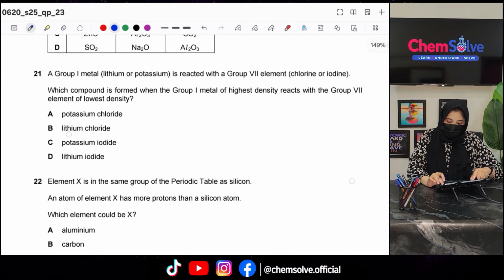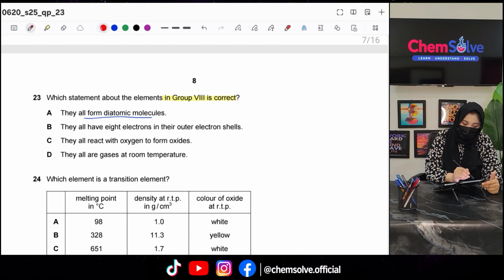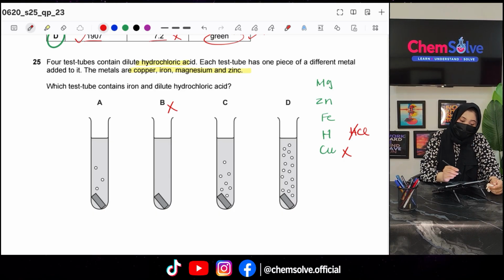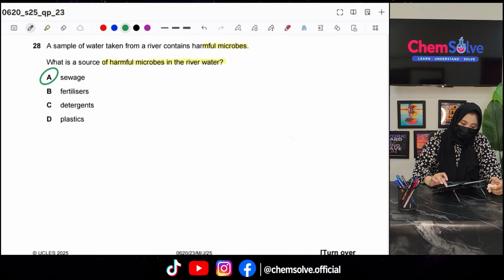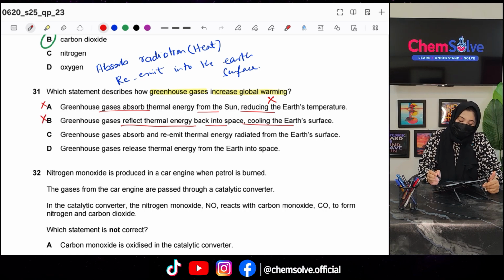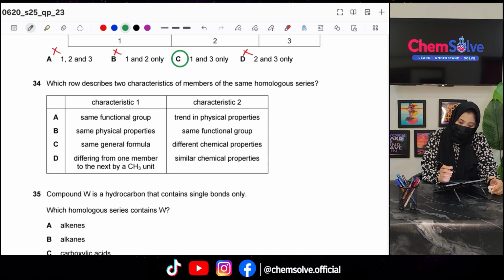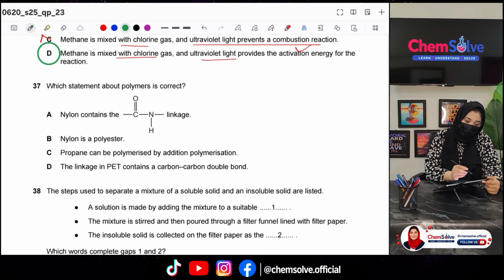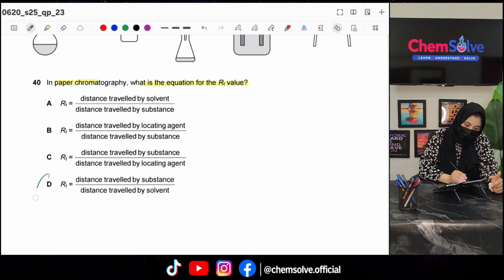IGCSE Chemistry 0620/23 May-June 2025 P2 MCQs | Questions 21-40 Solved | Paper 2 Part 2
Welcome to ChemSolve!
In this video, we solve IGCSE Chemistry 0620 Paper 2 (MCQs), May–June 2025, Part 2, covering Questions 21–40 with clear, step-by-step explanations. Each MCQ is discussed in detail to help you understand the concept behind the correct answer and improve your exam performance.

📘 In this video:

IGCSE Chemistry 0620/23
May–June 2025
Paper 2 (MCQs) – Part 2
Questions 21–40
Detailed explanations of every question

👩‍🏫 Teacher: Rabia Jamal (MPhil Chemistry)
If you're preparing for Cambridge IGCSE Chemistry 0620, this video will help you revise important concepts and build confidence for your exams.